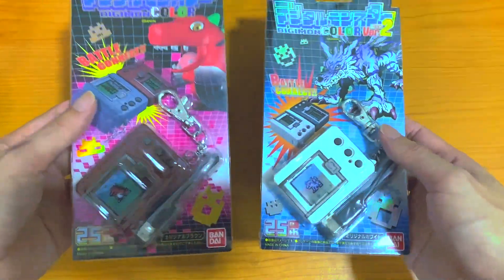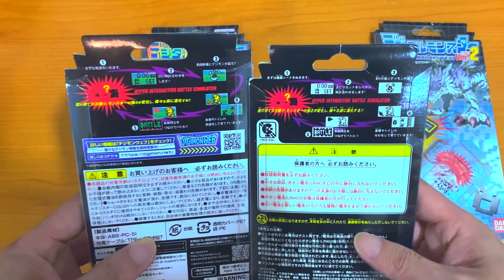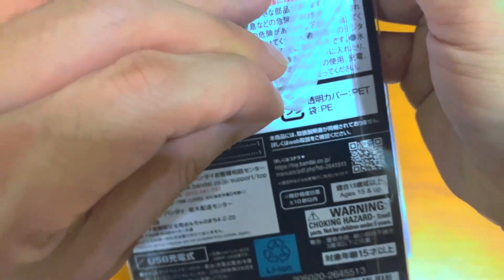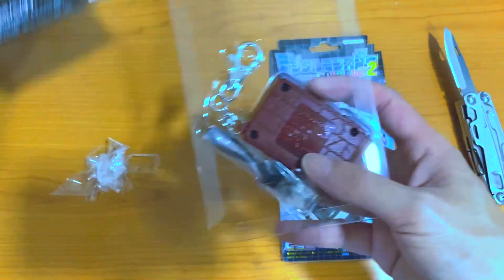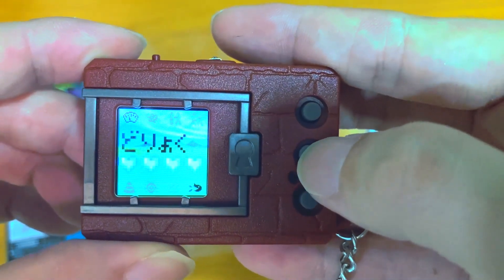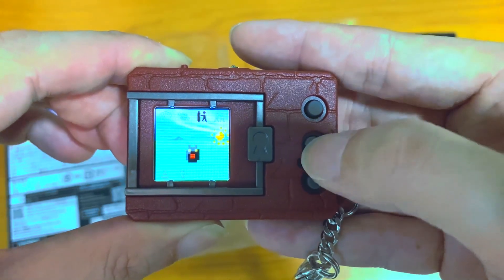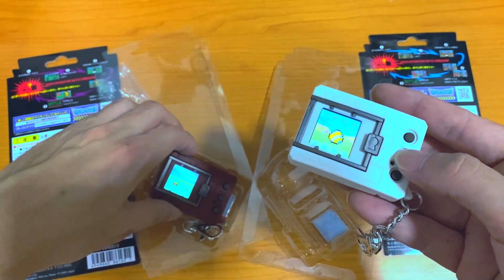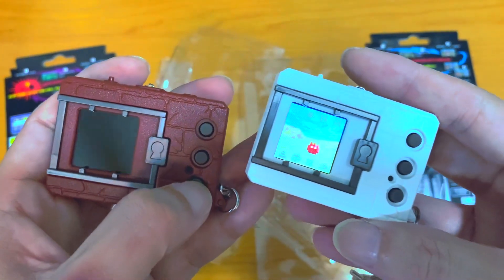Digimon Vpet Color Umboxing and Blister Comparison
Hope you enjoy this unboxing with me and show yours too once you have received yours! Let's go!
00:00 - intro
00:11 - blister comparison
04:34 - removing blister tape
07:68 - shell/case preview
09:34 - on and play!